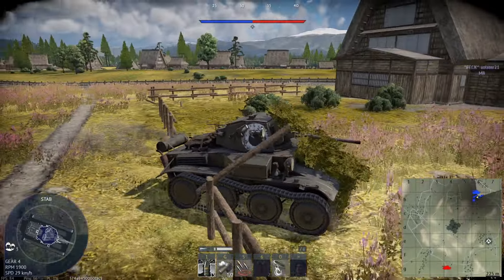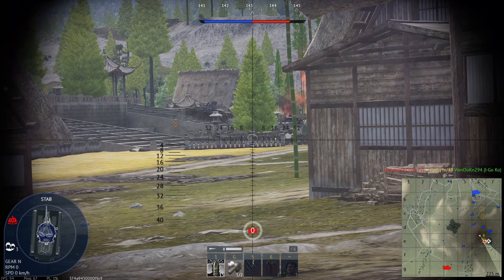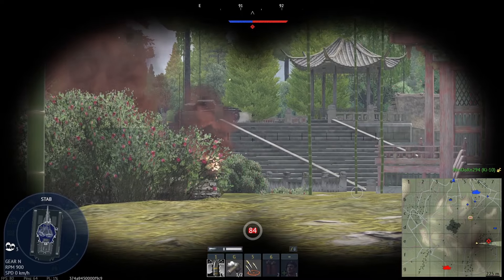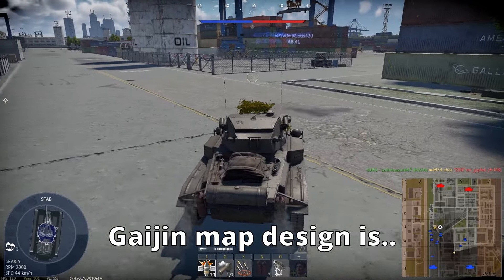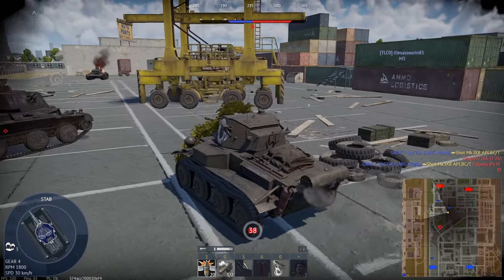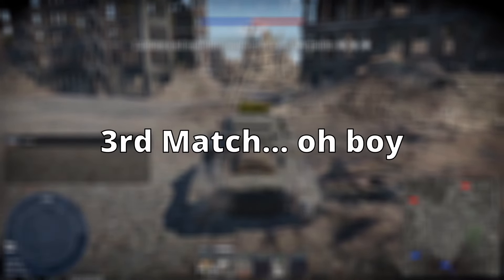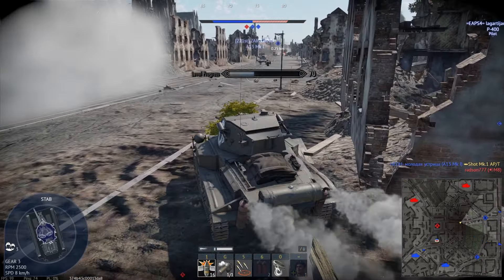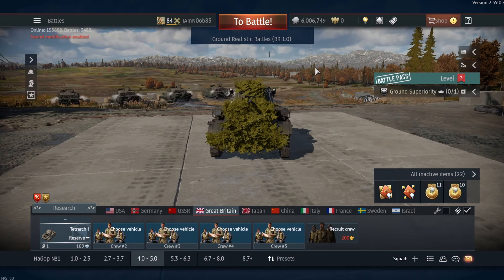Hiding Tactics... IN WAR THUNDER! (4)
It's hiding tactics time lads, but this time we use a different vehicle to steathily traverse the dangers of war thunder matches and hide in plain sight, join me as we make the enemies look so blind even a man with a seeing eye dog could see better!

Chapters:
Intro: 0:00 - 0:28
1st Match: 0:29 - 4:38
2nd Match: 4:39 - 8:08
OH BOY: 8:09 - 8:18
3rd Match: 8:19 - 11:00
Outro: 11:01 - 11:38

Tank you all for watching, heres a cookie: 🍪🍪🍪 :D